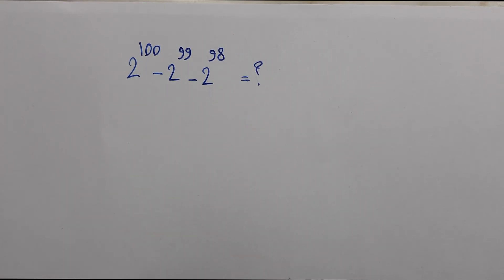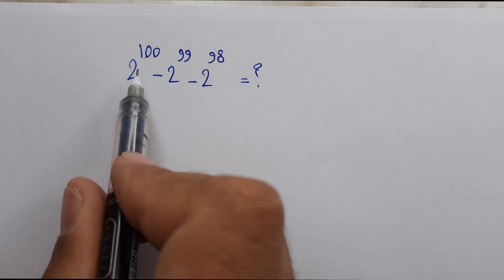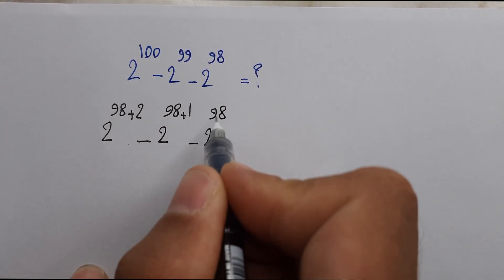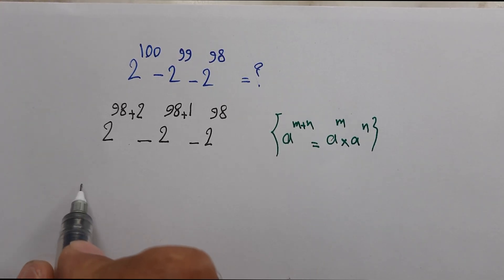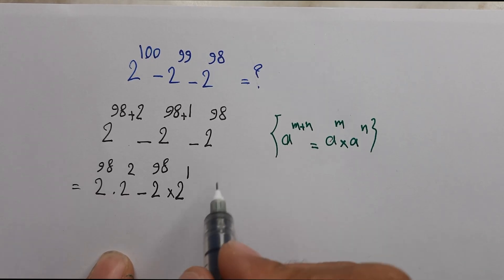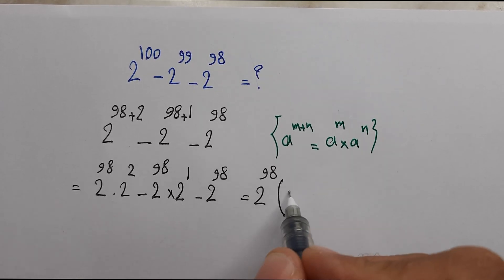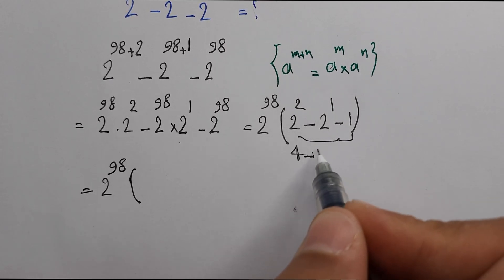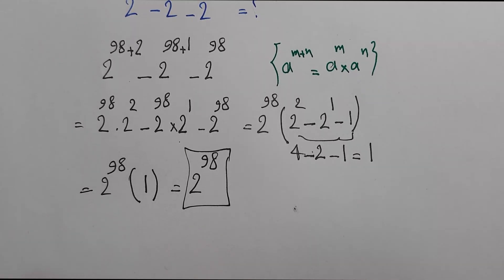Vietnam - Math Olympiad Question